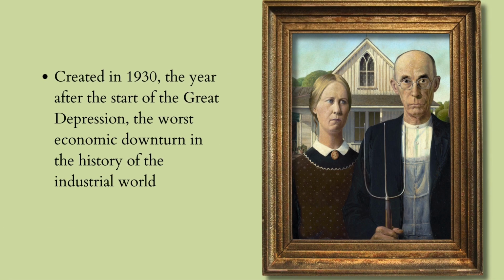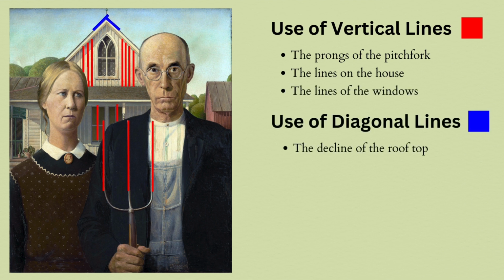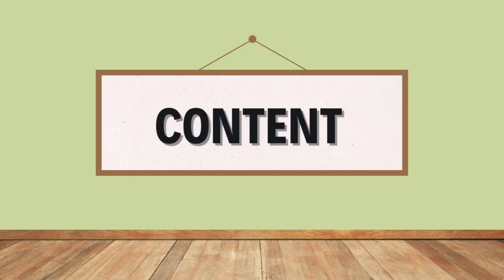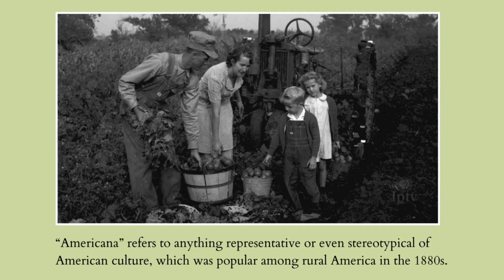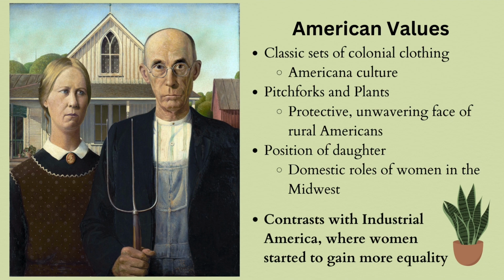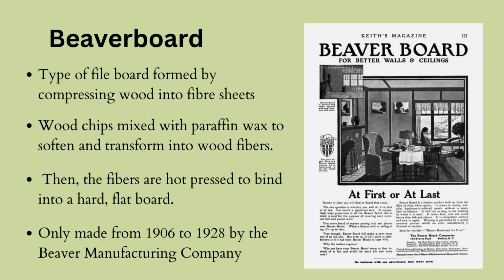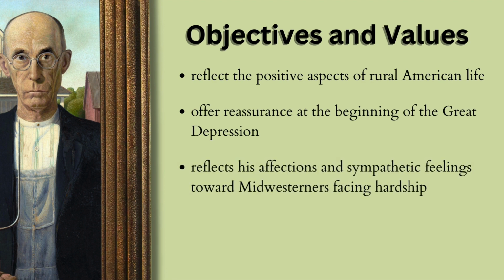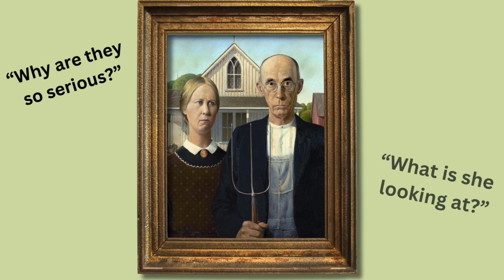American Gothic Historical Artifact Presentation